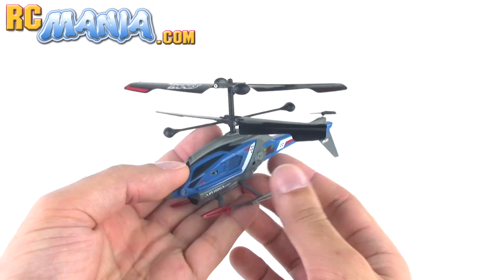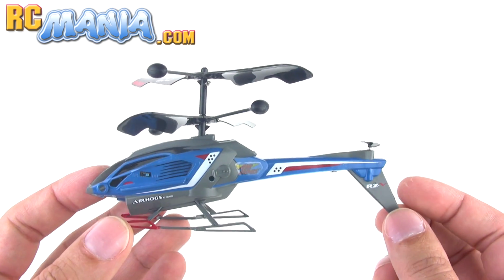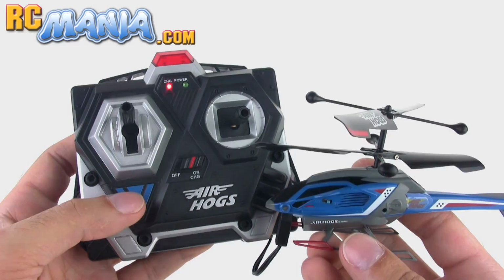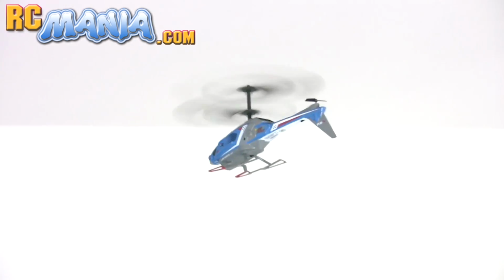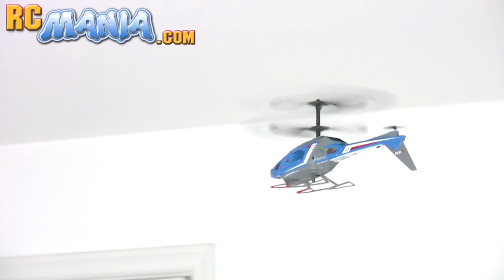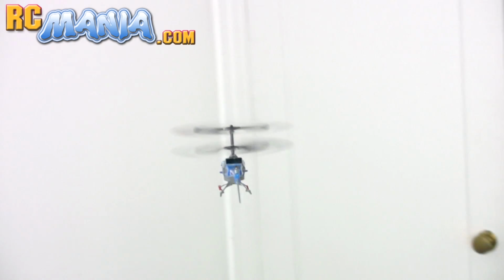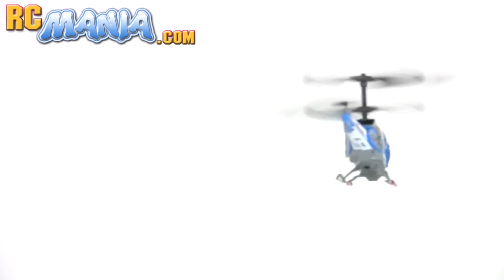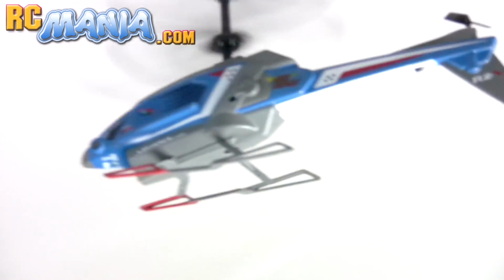Air Hogs Gyro X tested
Air Hogs Gyro X micro indoor RC helicopter from Radio Shack